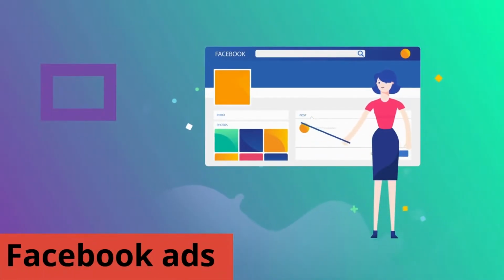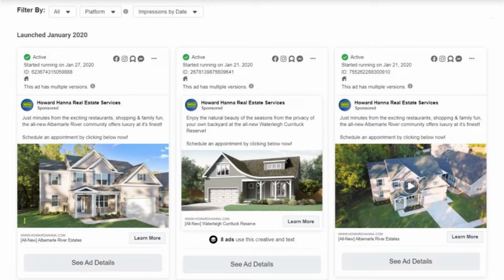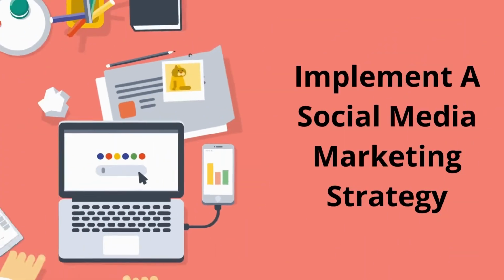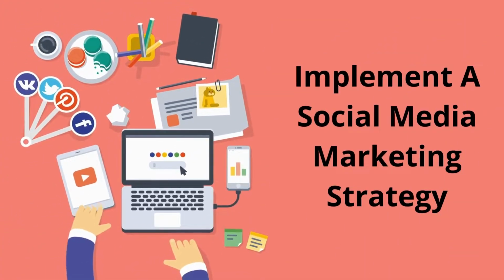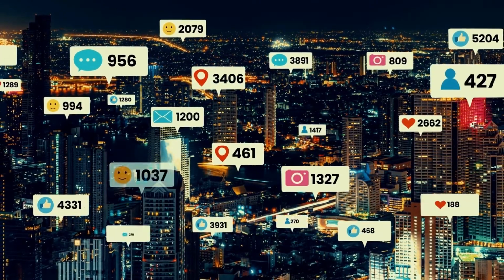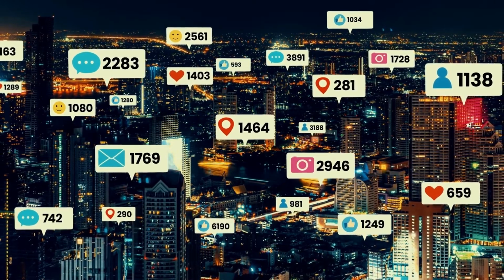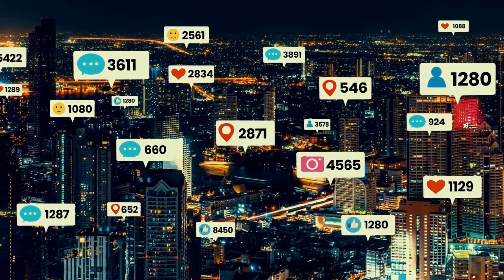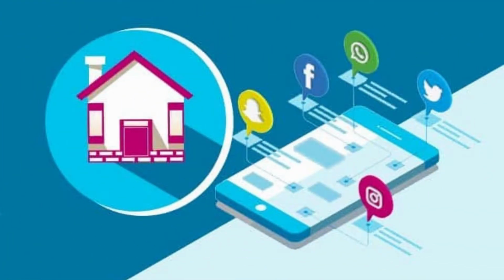Real Estate Digital Marketing | Tips and Strategies | GDS Media | Digital Marketing Agency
GDS Media is a premier creative digital marketing company providing top of the line digital experiences using creative and innovative solutions. The diverse expertise and experience of our in-house team allows us to dive deeply into our clients’ needs, goals and objectives so we can put data, storytelling and technology to their most effective use, and deliver more, every time.

Analyze your website/social media & know the visibility of your business in the online world!

Plan - Execute - AUDIT - Adapt

Why conduct a digital marketing audit?

While digital promoting methods are vastly advantageous once applied intelligently, they need to be amended often to adapt to the evolving algorithmic program updates and trends.

The online traffic directed to your website, your target market being disengaged and a decline in sales growth are just a few of the examples that indicate the requirement for a digital marketing strategy audit.

The digital marketing audit report expounds on the operational insights, providing you with the power to style and implement the changes needed to bridge the gaps so as to attain the specified results.

Benefits:
Discover major Strengths & Weakness
Get Actionable Insights and Enlarge your Online Existence
Identify the right KPIs that suits your Business
Boost Conversions & Improve marketing ROI
Refocus on your Marketing efforts with our Free AUDIT Report

YOU ARE JUST A FEW MOMENTS AWAY FROM INCREDIBLE GROWTH

Got frustrated with slow growth? Got stuck? Don’t worry we got you covered!

Sign Up for a Free 30 Minute Consultation Call and get your things done!

What to expect from your Free Consultation Call:

During your free marketing consultation, you’ll speak with one of our most marketing-minded brains about your Company’s Goals & Pain Points.

We’ll talk about your Company’s Marketing status till date, who your Audiences & Competitors are, and what you most want to achieve with Marketing so that we can recommend the right Platforms & Approaches for you.

LET US HELP YOU GROW FASTER, GENERATE SALES  & IMPROVE DIGITAL EXPERIENCE:
Absolutely Free Consultation
Speak to a real Marketing Specialist about your Goals & Requirements
Receive the best recommendations based on your conditions.